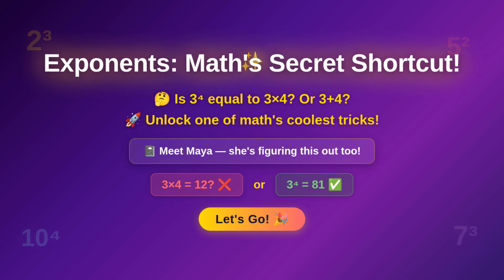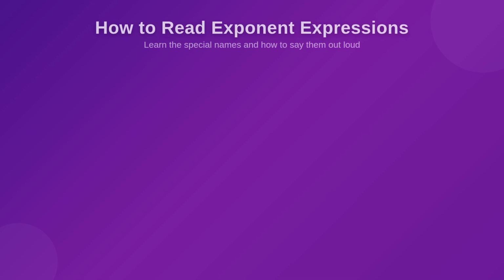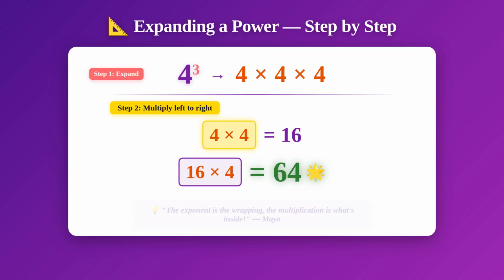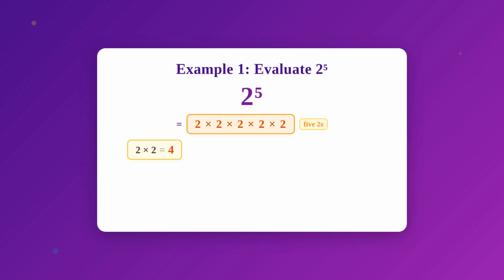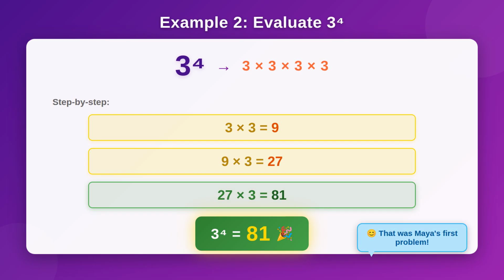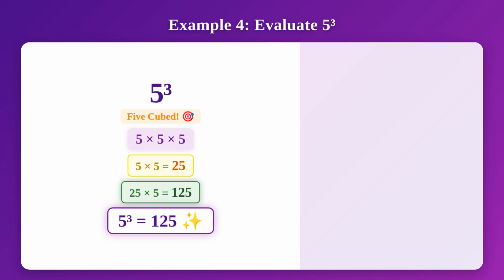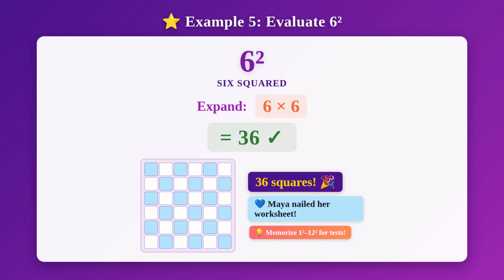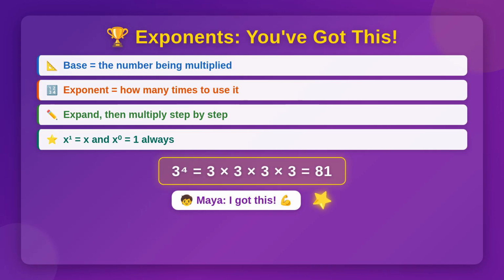Exponents Explained! Easy Intro to Powers & Bases (5th-7th Grade Math)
Feeling stumped by exponents? This video is your perfect guide to understanding powers and bases, specially designed for US students in grades 5-7 and their parents! Join Maya, a sixth grader, as she demystifies repeated multiplication and introduces you to the 'secret shortcut' of math: exponents.

We break down everything you need to know, starting with what repeated multiplication is and how exponents provide a simpler way to write it. You'll learn the crucial parts of an exponent expression – the base and the exponent – and how to correctly read expressions like "3 to the fourth power" or "5 squared." Our step-by-step approach makes evaluating powers easy, even tackling special cases like exponents of 0 and 1 that often confuse students.

Through clear examples like 2⁵, 3⁴, 10², and 5³, you'll gain confidence in calculating powers. We even show you how to work backward, writing repeated multiplication in exponent form. By the end of this math lesson, you'll master this foundational skill essential for middle school math and beyond, setting you up for success in your US math curriculum. This video is great for homework help, review, or getting ahead!